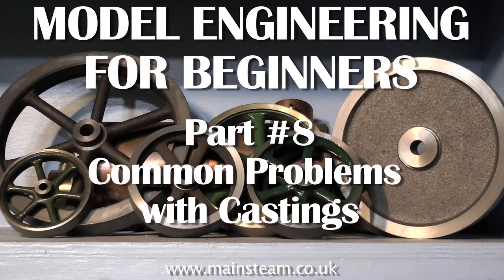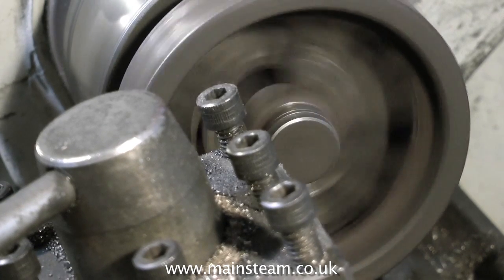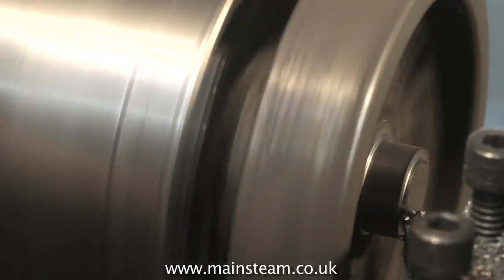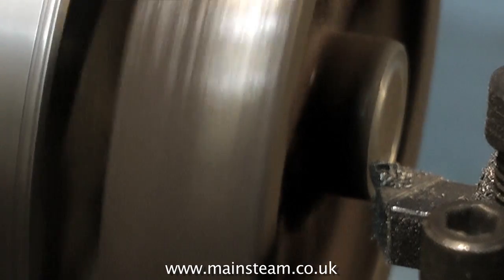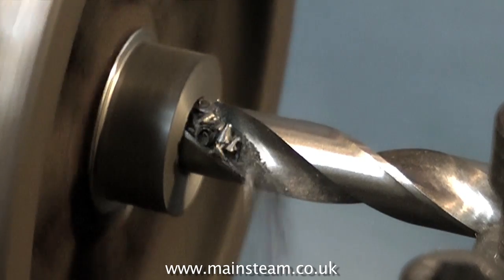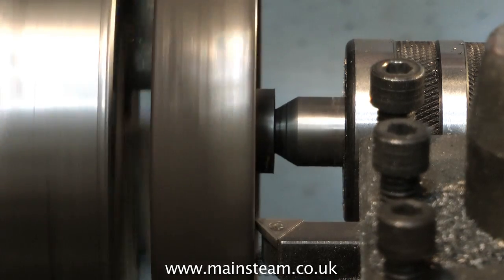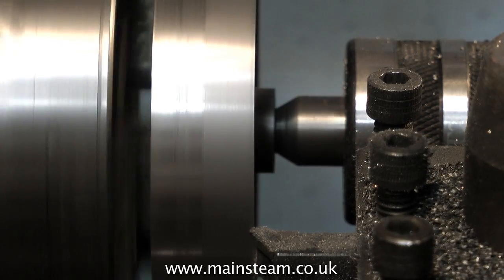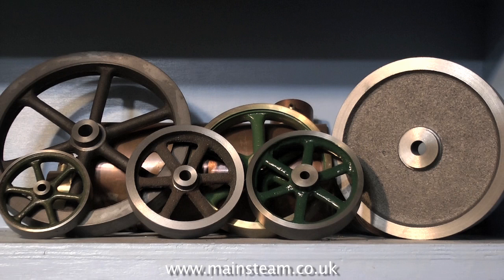COMMON PROBLEMS MACHINING CASTINGS - MODEL ENGINEERING FOR BEGINNERS #8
Model Engineering For Beginners #8 This video shows some of the problems that can occur when machining castings.